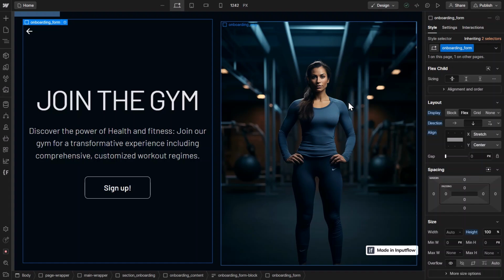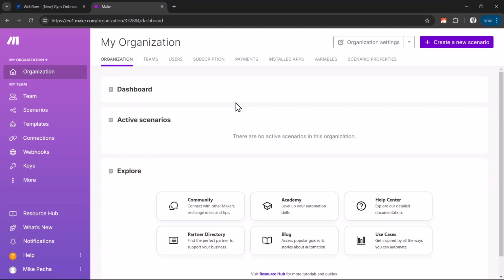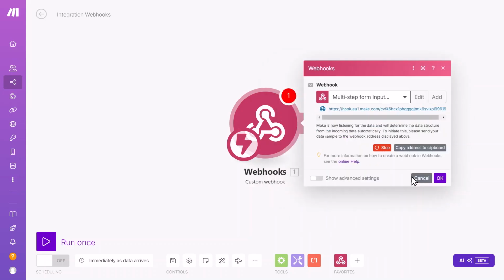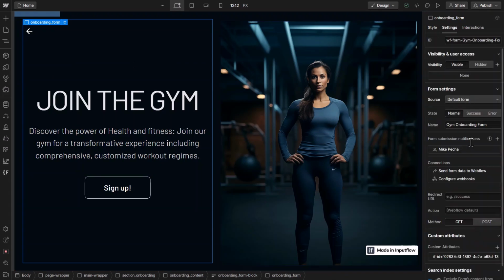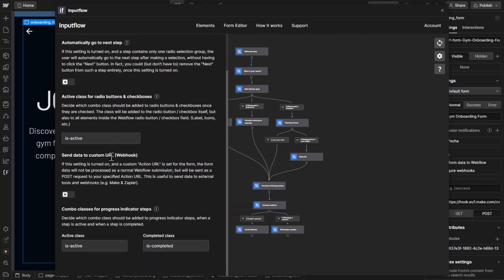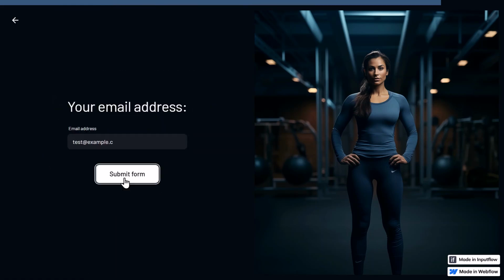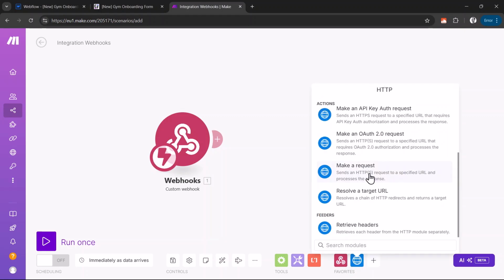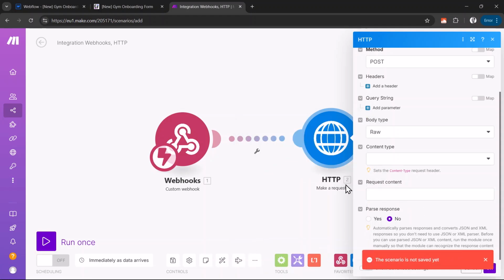Submit Multi-Step Webflow Form to Make Webhook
Learn how to create submit your multi-step Webflow form to a Make Webhook.